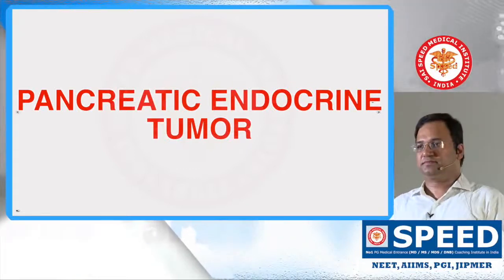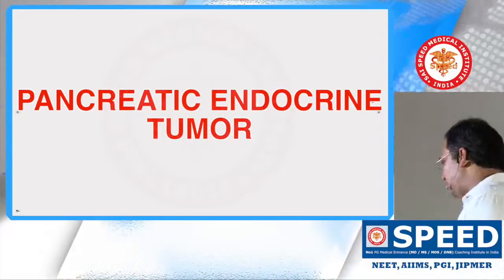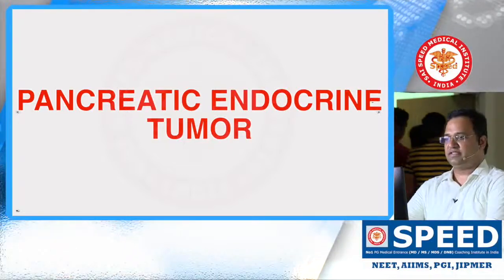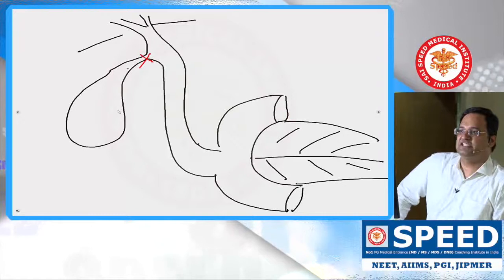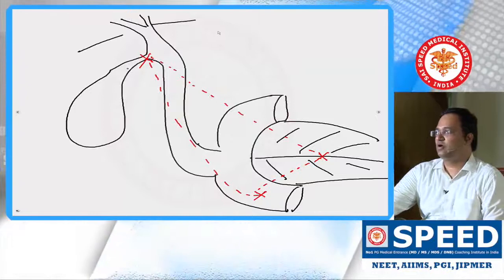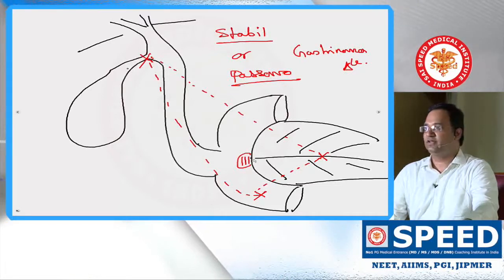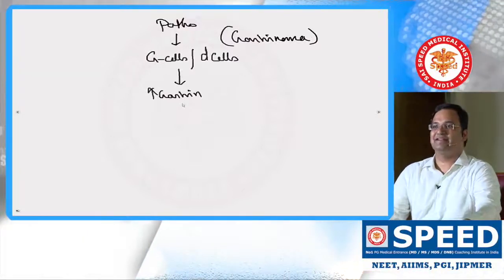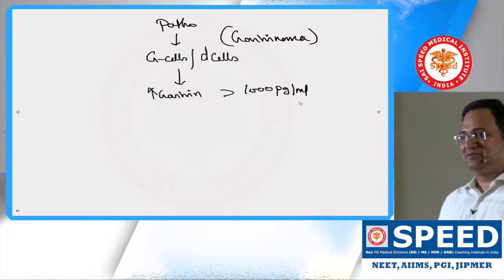NEET SS 2018 - MCH - PANCREATIC ENDOCRINE TUMOR